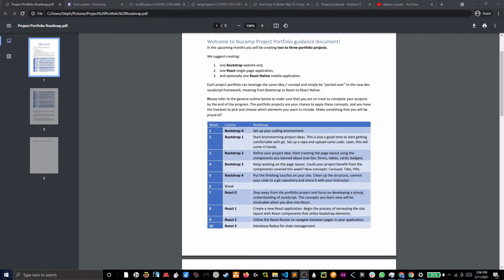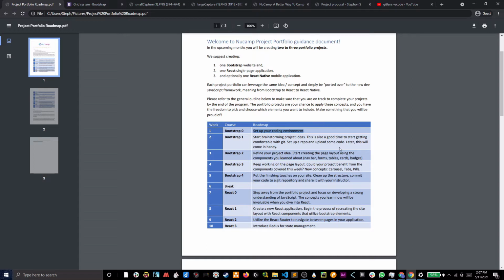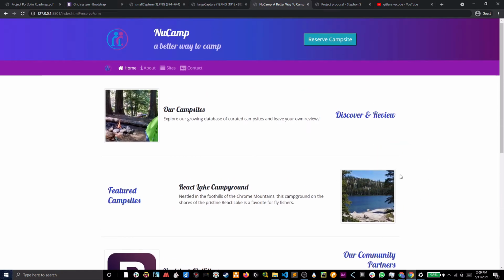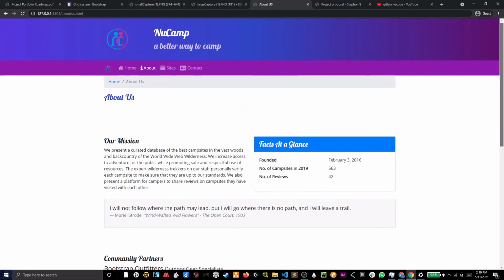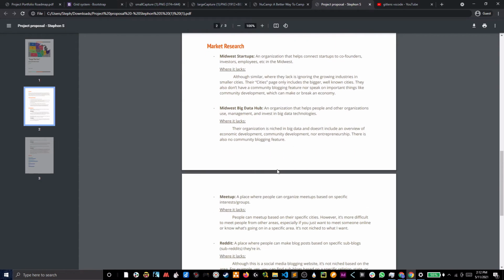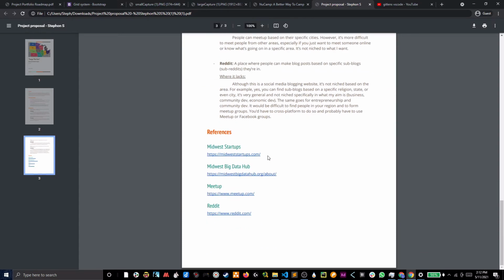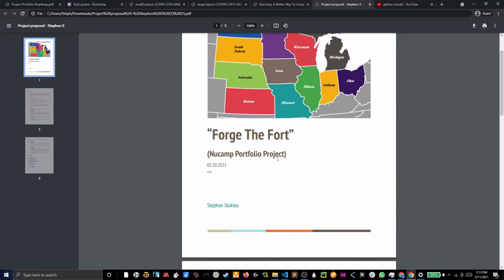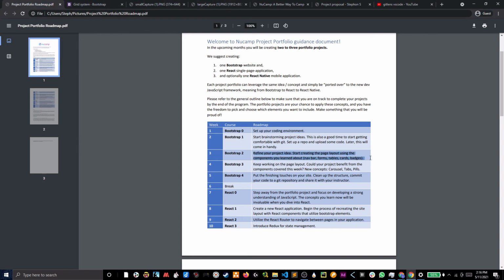Nucamp - Bootstrap - Week 2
Here's my take on Week 2 of Nucamp's (coding/Web development) Bootstrap portion.